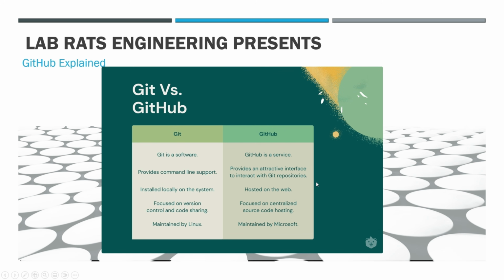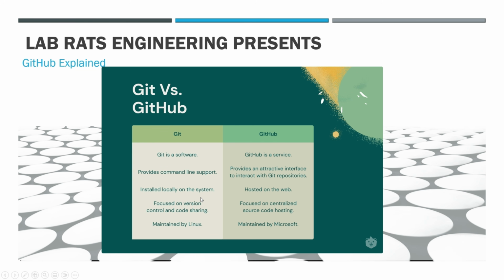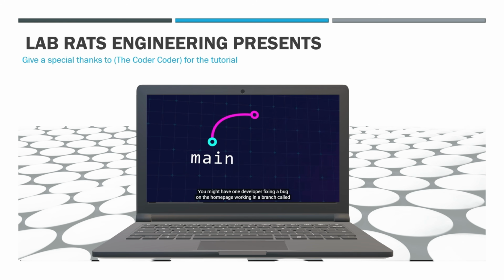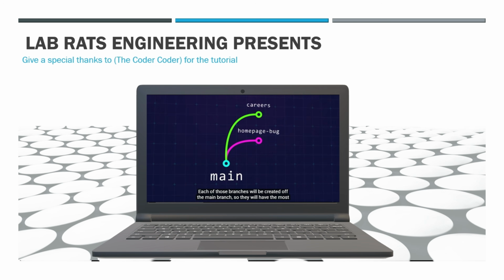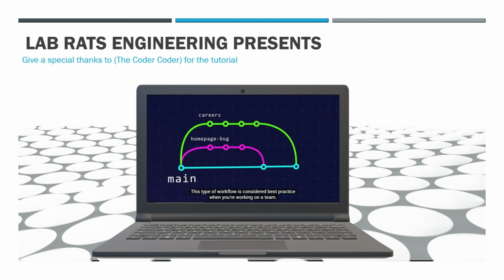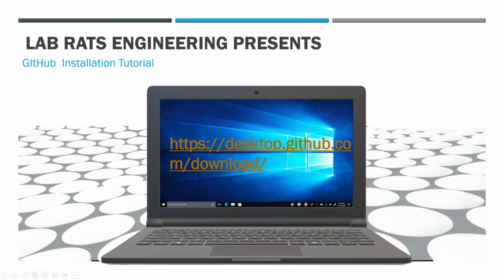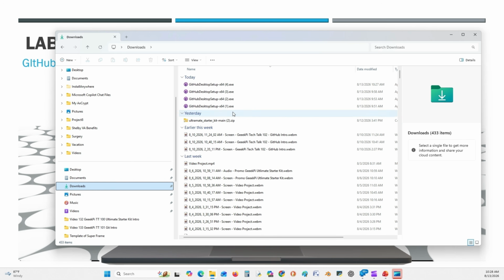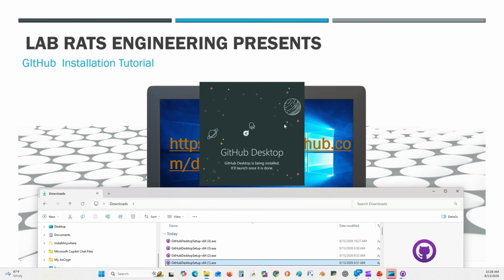GeeekPi Tech Talk - 102 - GitHub Intro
This video introduces you to GitHub.  GitHub is a  platform for building software. Whether you are starting a new project or contributing to an existing one, GitHub brings together the tools and workflows you need across every stage of the software development life cycle (SDLC).

This tool is a must know for anyone who plans to make a living being a Coder!

🫸Chapters🫷    (GeeekPi TT 101)
Introduction to Sponsor NextPCB 00:00
Intro to GitHub 01:41
Git vs GitHub 02:43
Git Tutorial by Jess Chan 03:39
How to Install GitHub 26:21
Coping Your GeeekPi Repository From GitHub 29:12
Thank You to Jess Chan 30:19
 Give to Coffee Fund 30:39
NextPCB Ad 31:11
Don't forget to Like and Subscribe!  32:33